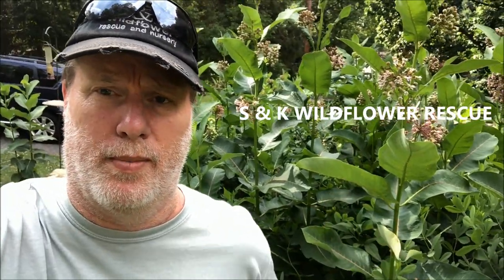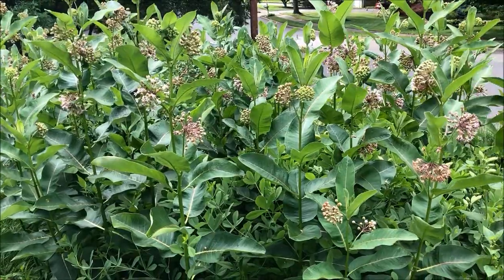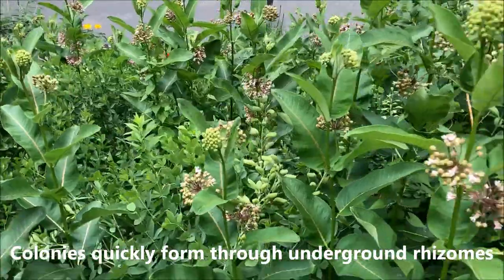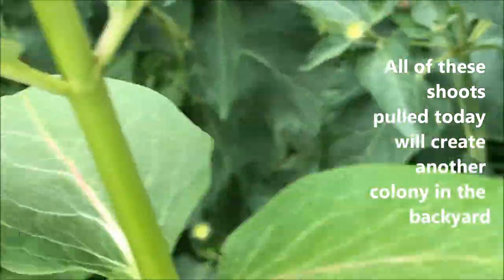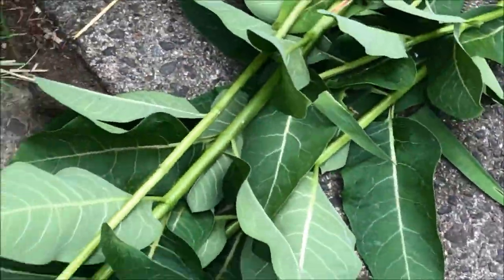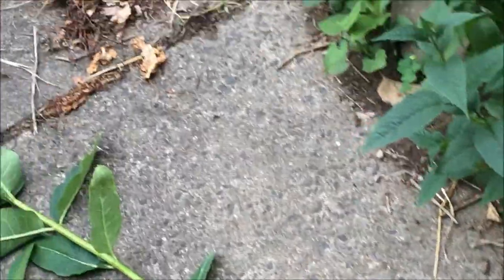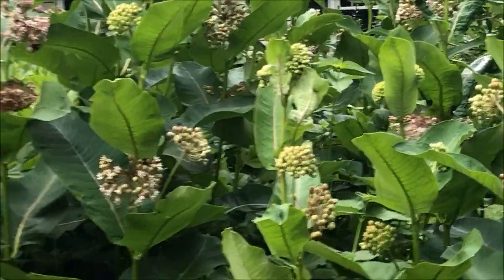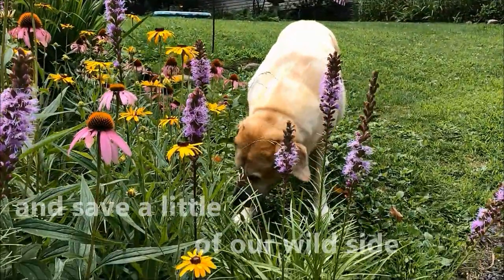Common Milkweed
Common Milkweed, is it the thug in the garden everyone says it is, or does it just need a little help controlling itself.